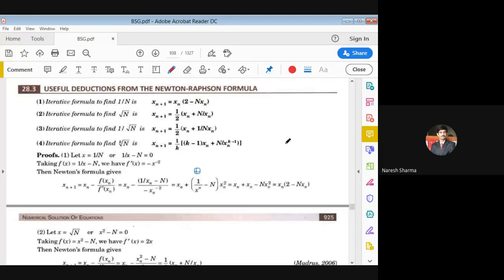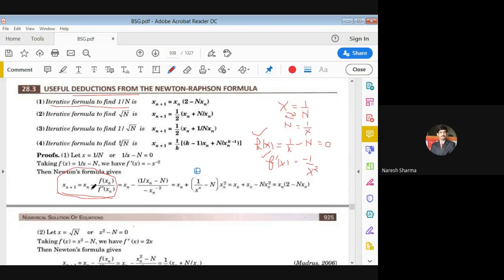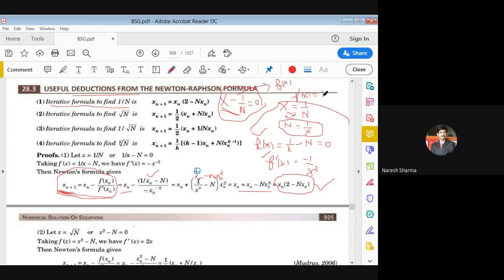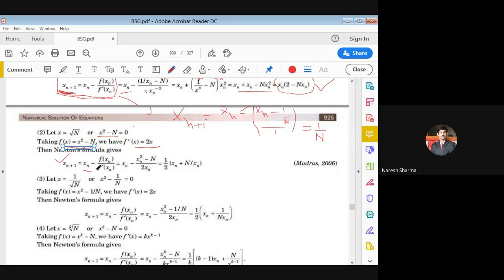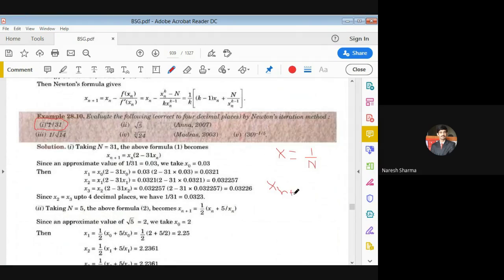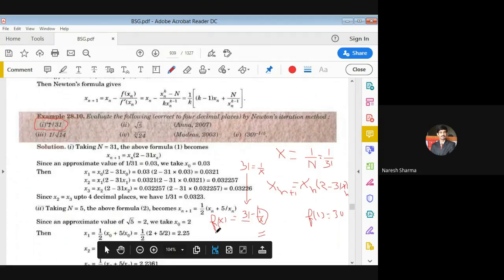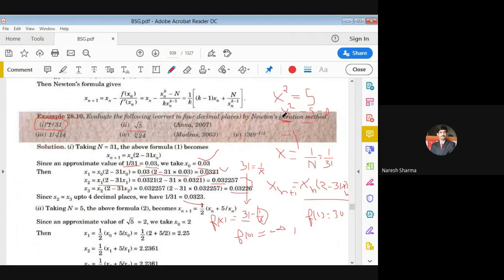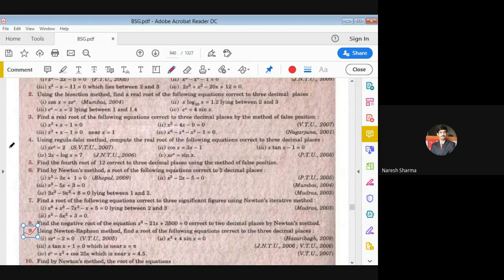Newton Raphson Method (Part II)L7|| Rate of Convergence||Numerical Analysis| BTech |BSc | MSc |MCA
Newton Raphson Method (Part II)L7|| Solution of equations|Numerical Analysis| BTech |BSc | MSc |MCA
In this lecture, we will discuss Newton Raphson Method with examples which are used to find the roots of a polynomial and transcendental equations.